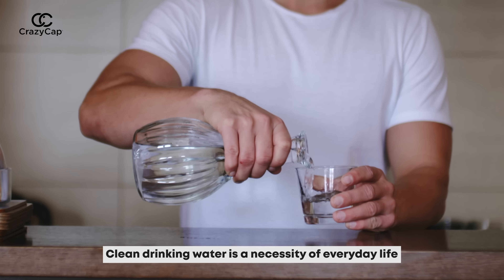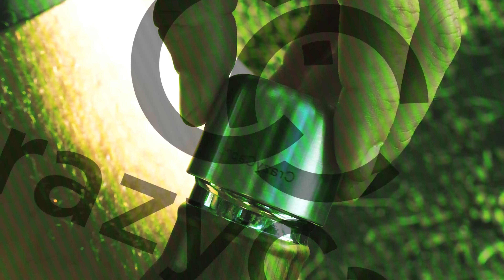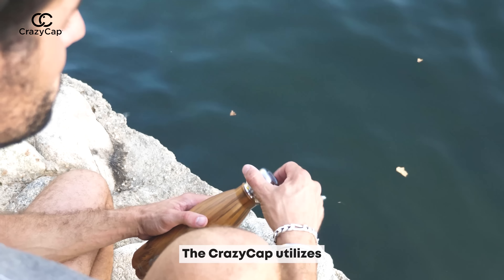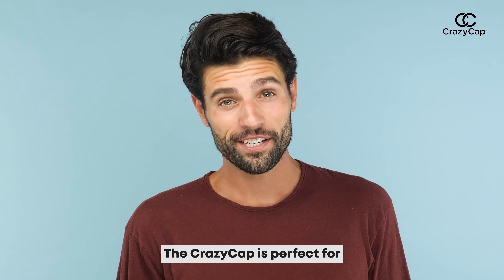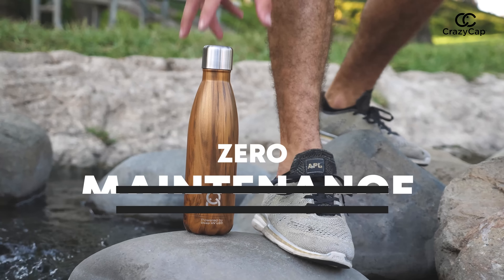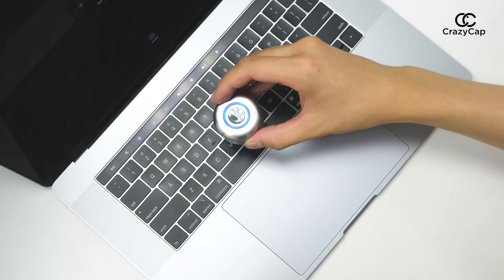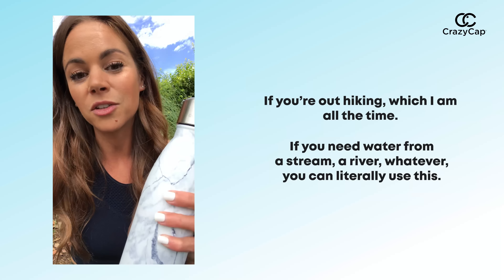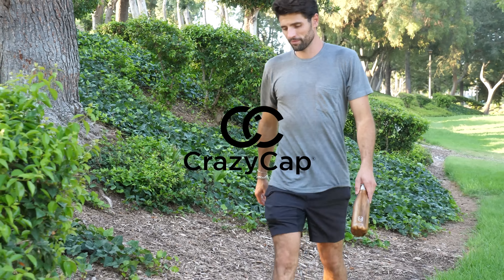CrazyCap Gen 2: Self-Cleaning Bottle with Advanced UVC LED Sterilization Technology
We believe clean drinking water is a right, not a privilege. That’s why CrazyCap® puts potable water on tap for:
Fitness buffs
Athletes
Backpackers/Hikers
Global Travelers
Families in developing countries
Our revolutionary Deep UV sterilization technology doesn’t just filter microorganisms... It DESTROYS them for the purest drinking water!